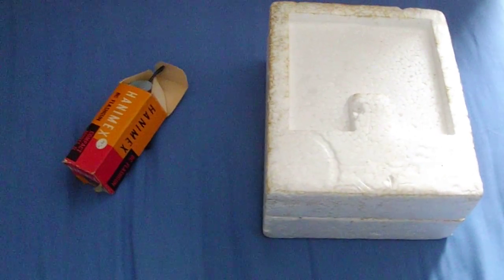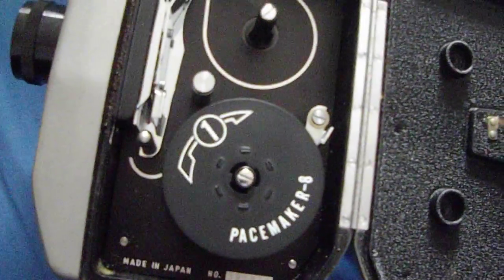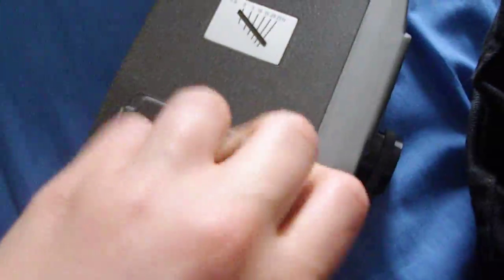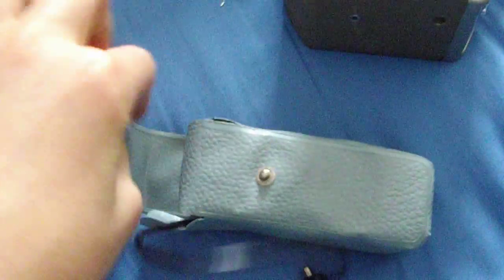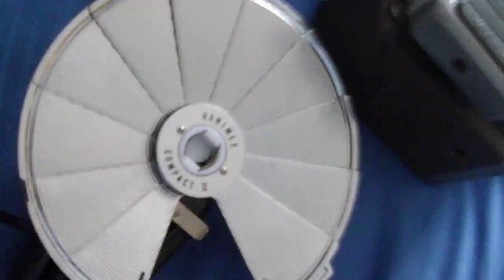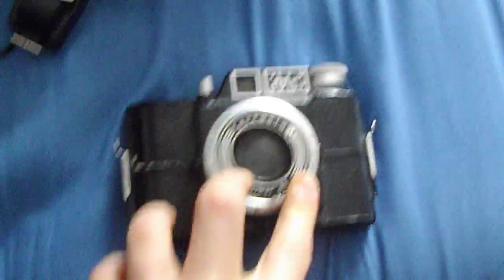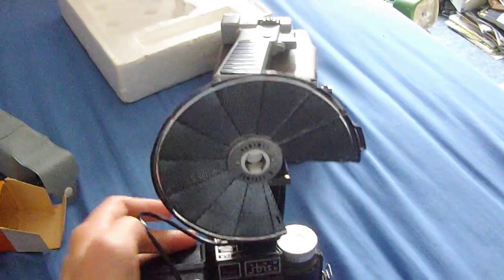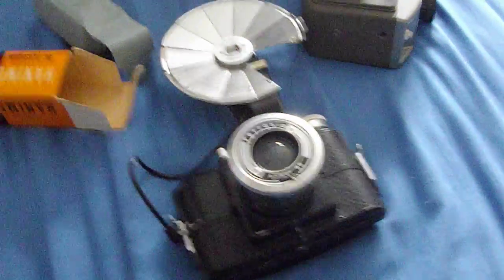TheCameraCrafters recent purchases: pacemaker movie camera + flash reflector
hellooooooooo today i show you my latest purchases a pacemaker movie camera and a hanimex flash reflector.